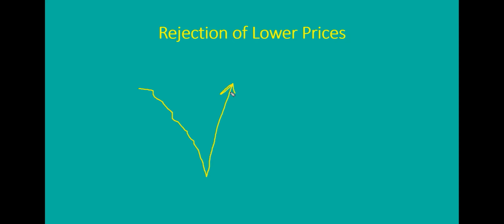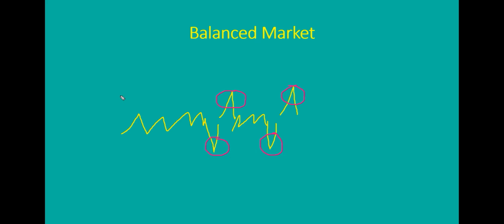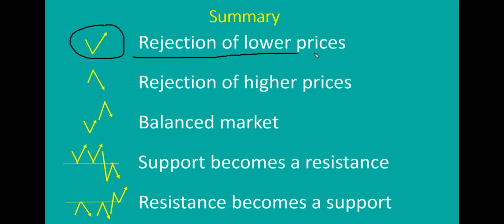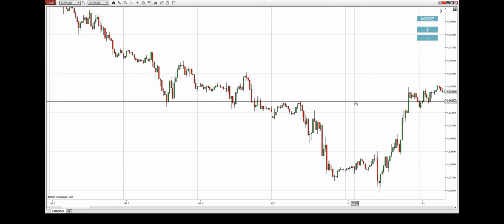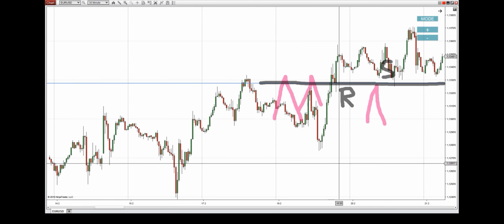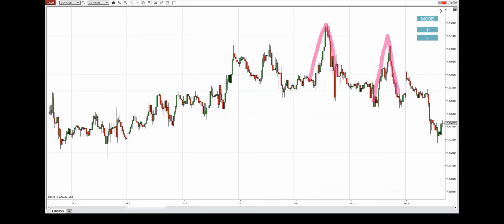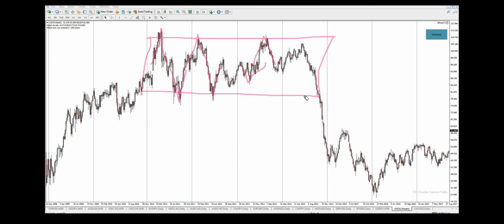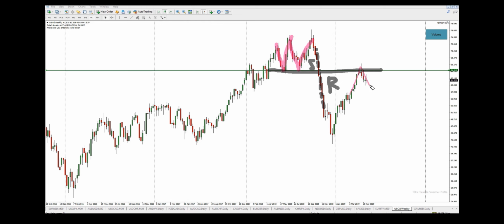١٤ يوليو، ٢٠٢٦